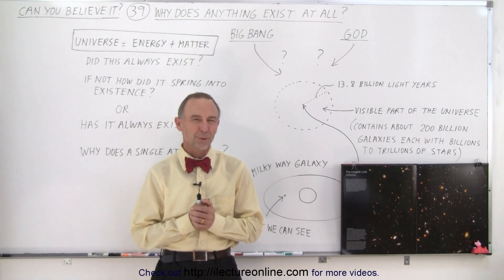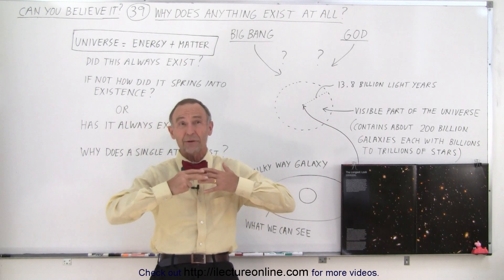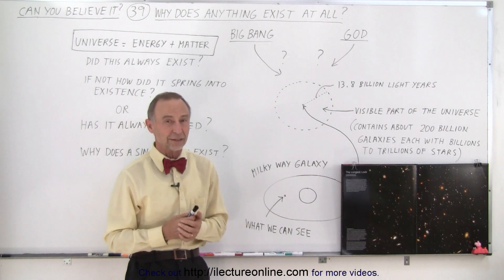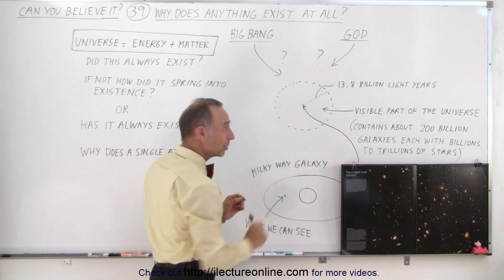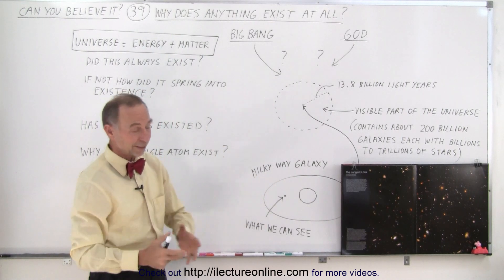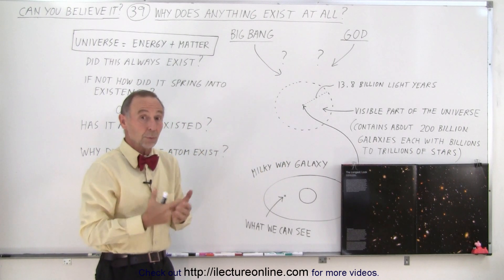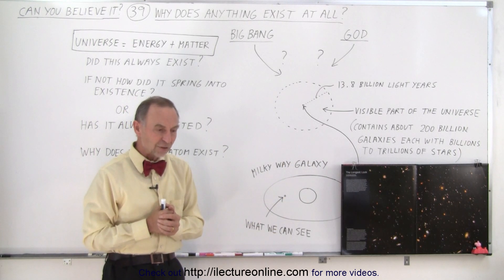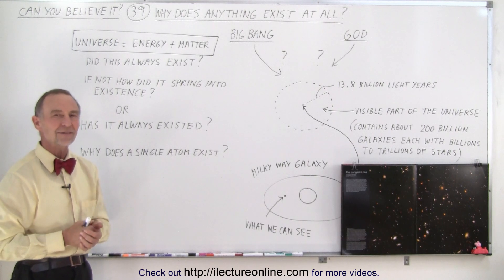Can You Believe It? #39 Why Does Anything Exist At All?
We attempt to answer Why Does Anything Exist At All?  We know that the Universe = Energy + Matter.  But Did this always exist?  If Not, How did it spring into existence?  Has it always exited?  Why does a single atom exist?

Title search on other plateforms:  Can You Believe It? #38 Most of the Matter in the Universe is Not Visible?

Title search on other plateforms:  Can You Believe It? #40 Why Does Matter Exist?